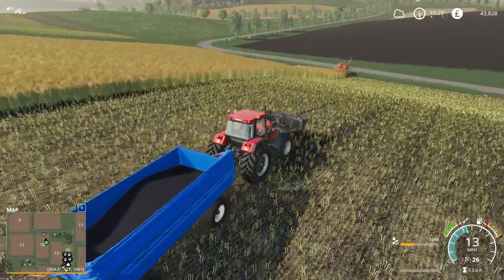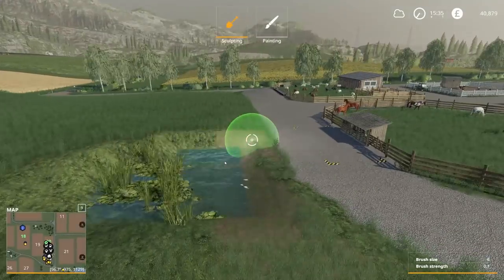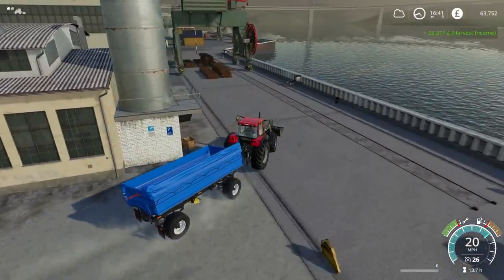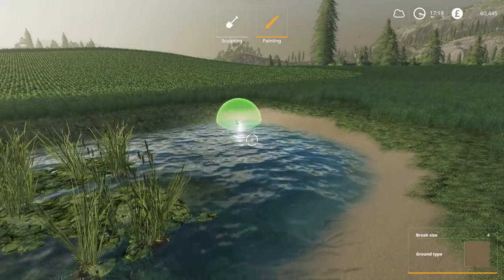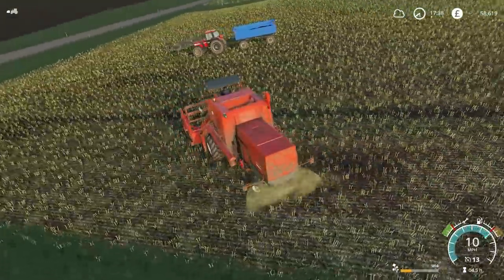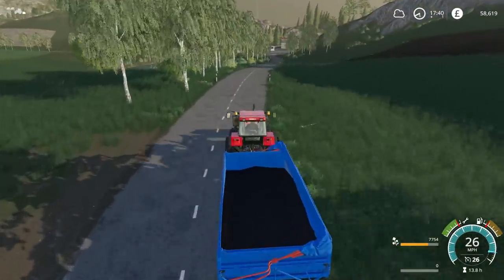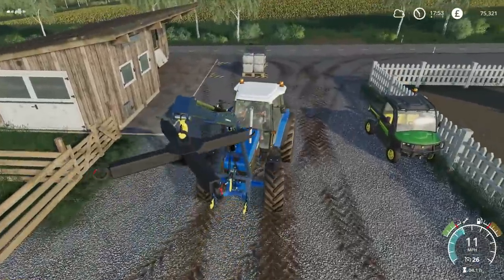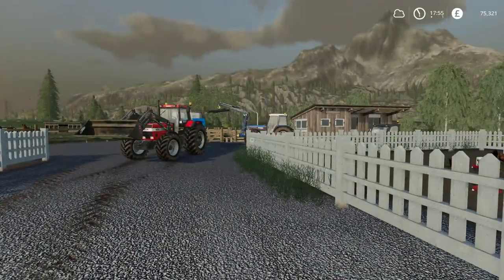DIGGING A POND IN THE GRASS FIELD - Let's Play Farming Simulator 19 | Episode 44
Another very decent mod to take a look at!

Mods Used:(EXTERNAL LINKS USED AT YOUR OWN RISK!)
Case 1455
By Giants

By Blur Modding

LS-Modcompany

Model and Texture by Vasilisvasilis31,MarioRoss

By Giants, Jekyll
Sound Files: DuDe1